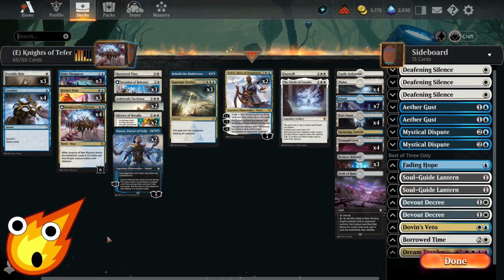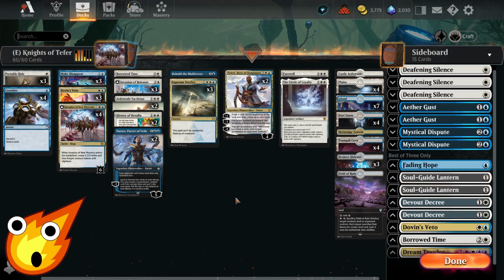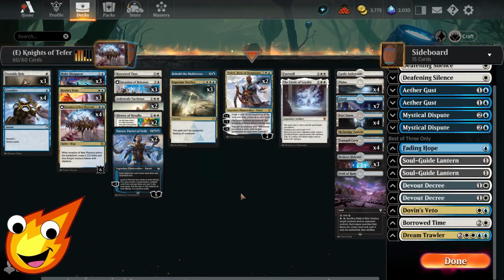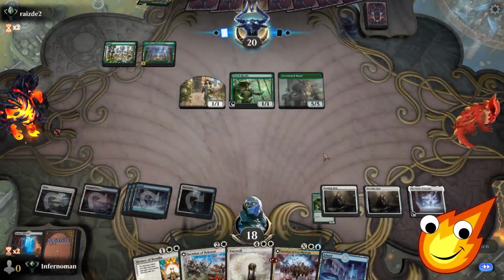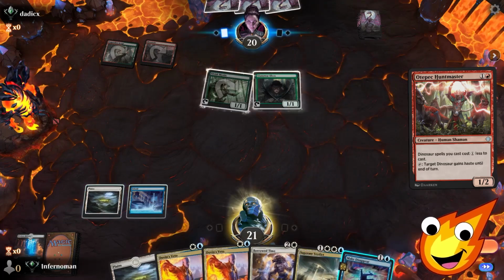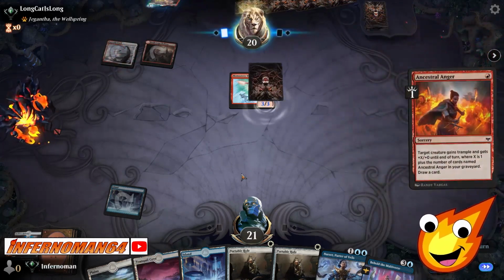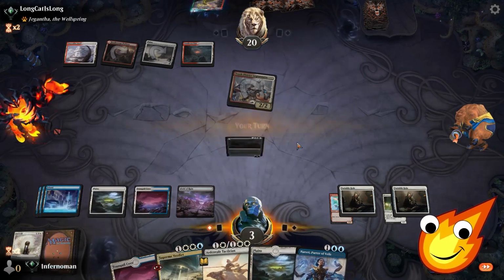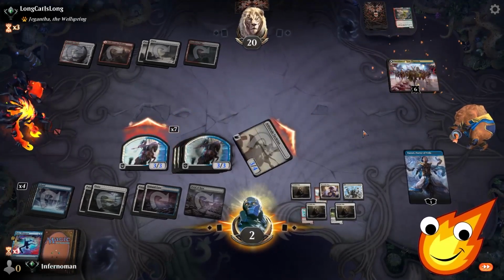Azorius⚪🔵Control but with KNIGHTS!? | 15 Rares | Explorer Magic The Gathering (MTG)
Hello my fiery friends! The Infernoman here with our latest deck tech! Can Invasion of New Phyrexia put a twist on Azorius Control with Knights tribal support?

It's free and only takes a mere click! When you do, be sure to check back when new videos will be released!